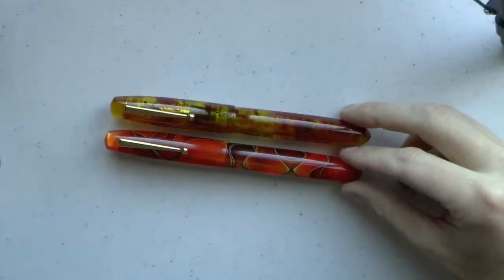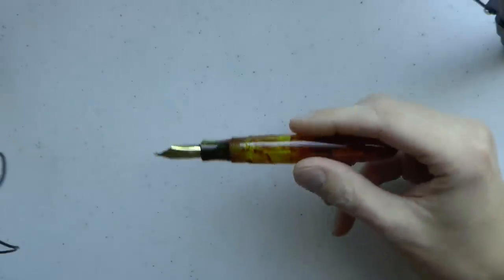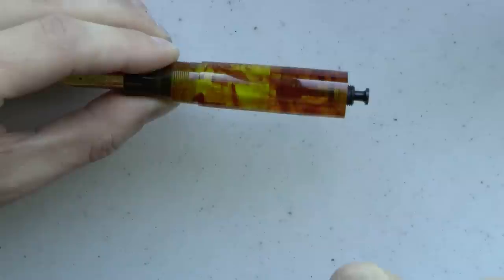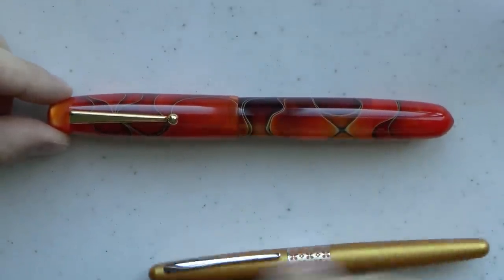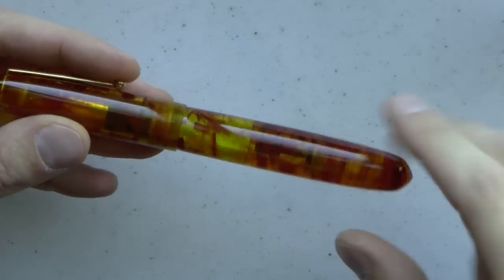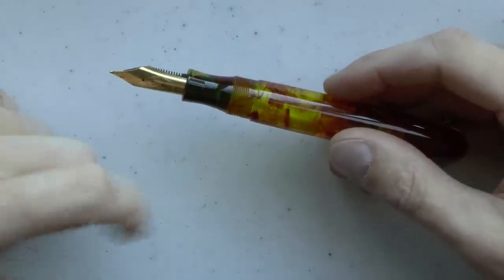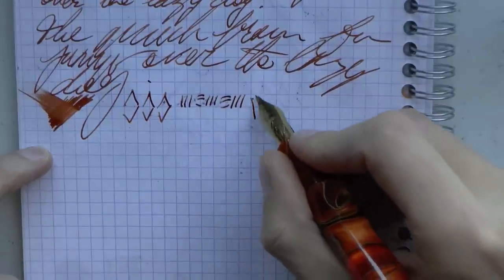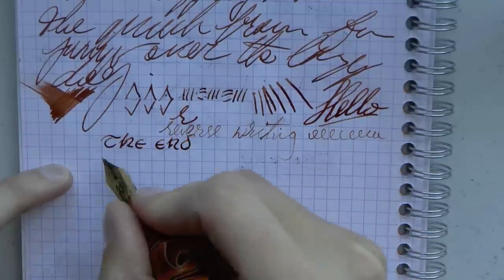Edison Pens Collier Grande with #8 Nib Fountain Pen Review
These pens were kindly lent to me - thank you!
Talk to me on FPN: StephenBrown